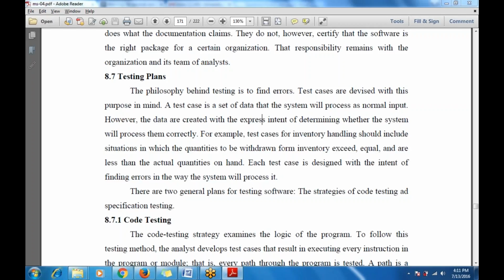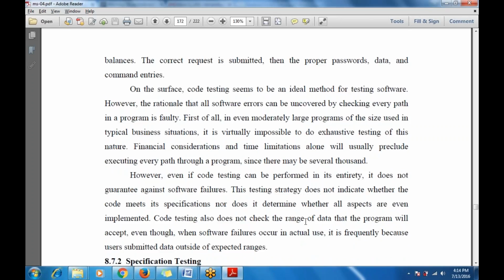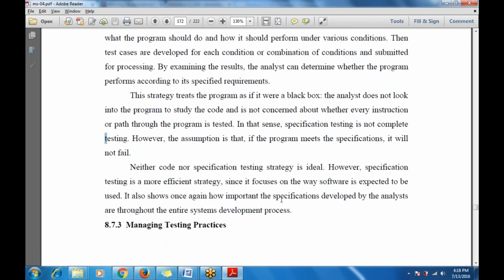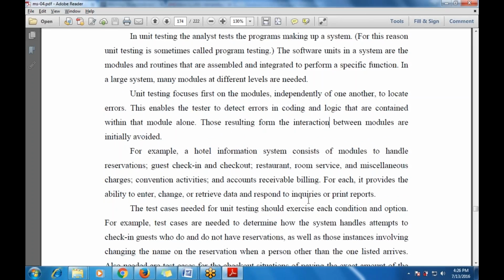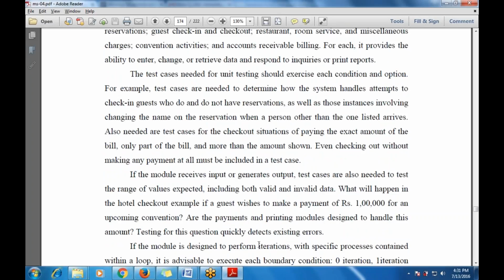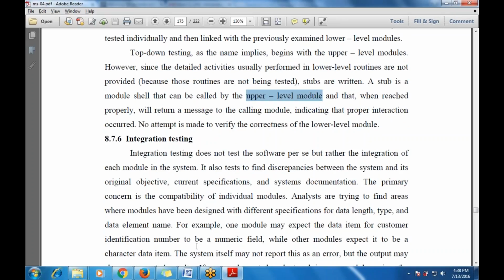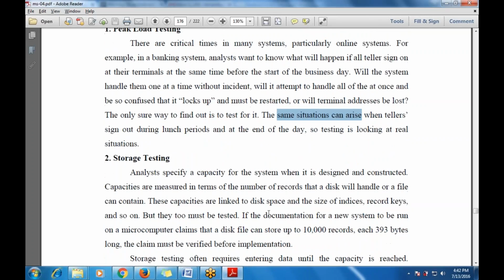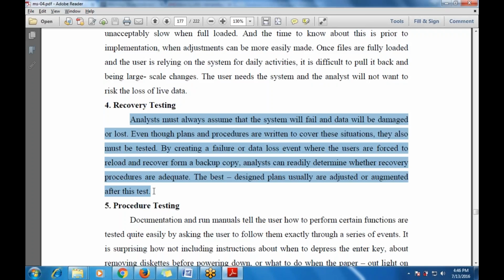Chapter-8 System Control and Quality Assurance (Testing Plans)